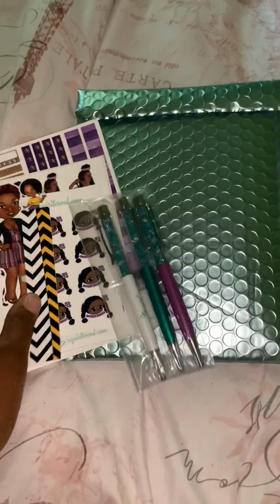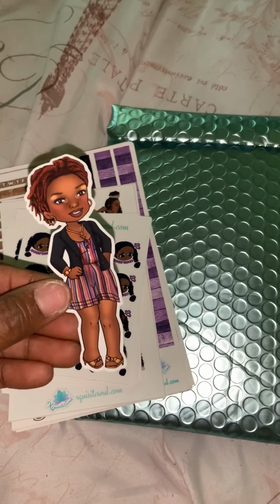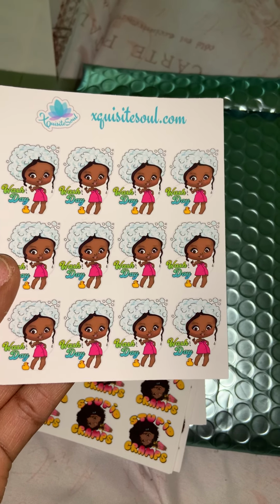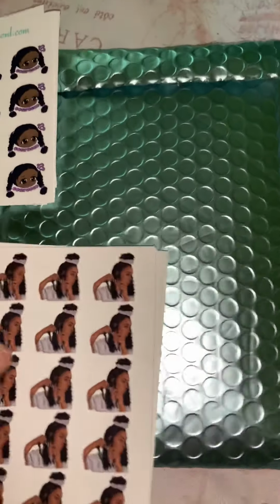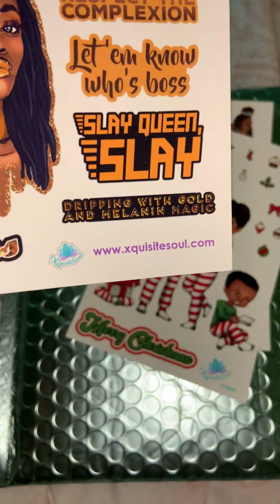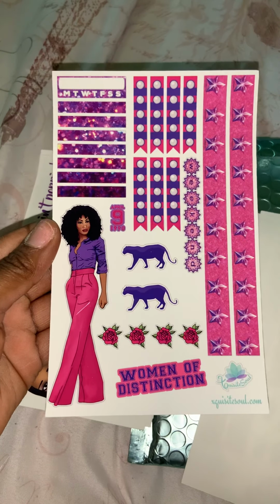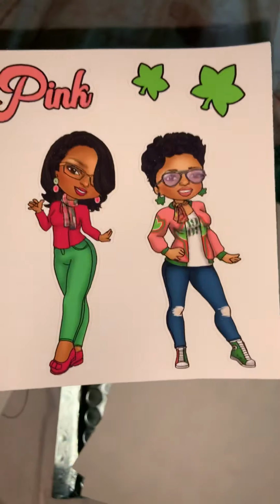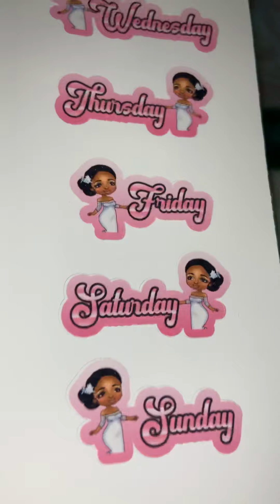Xquisite soul planner sticker haul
What i got from xquisite soul